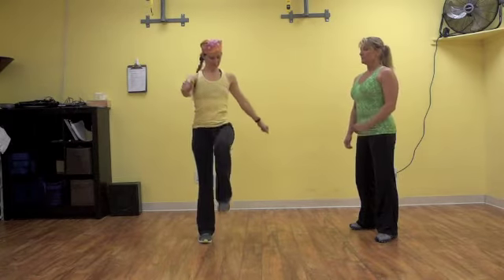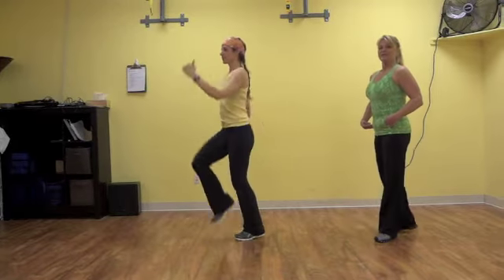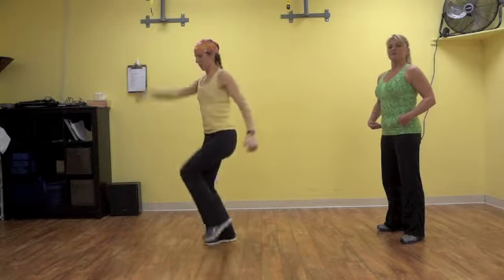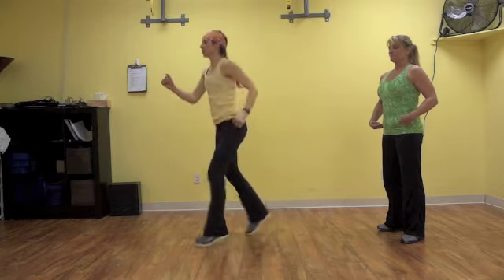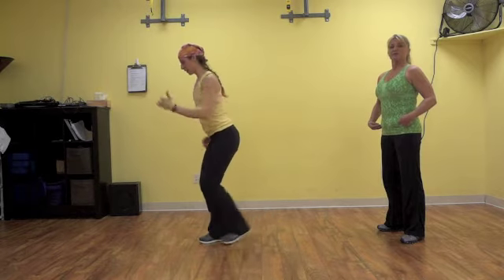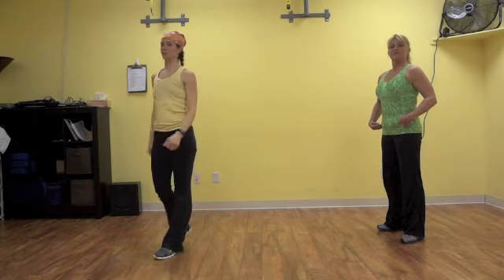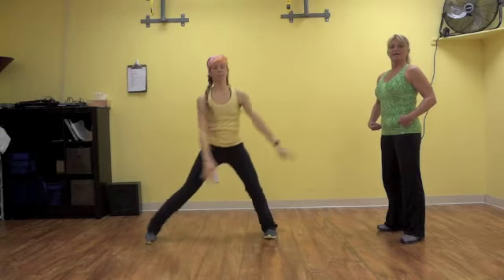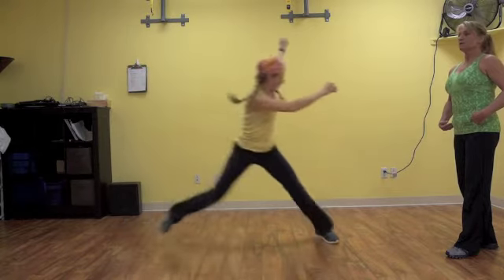12 Days - Cardio Intervals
This is the fifth installment of our 12 Days of Christmas workout as a gift to you and all of our wonderful clients. Over the next 10 days we will share with you a new exercise each day. Be sure and tune in daily. Then on Christmas Eve we will bring it all together into one great workout you can do in the comfort of your own home.

Have a blessed Christmas!